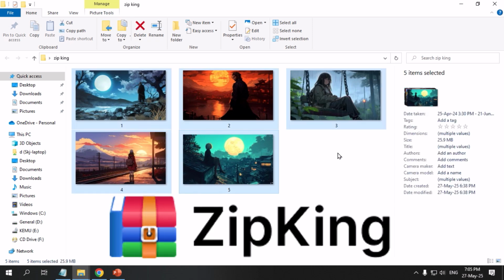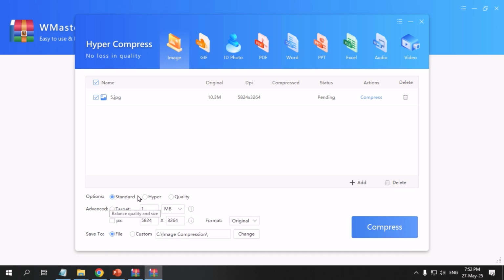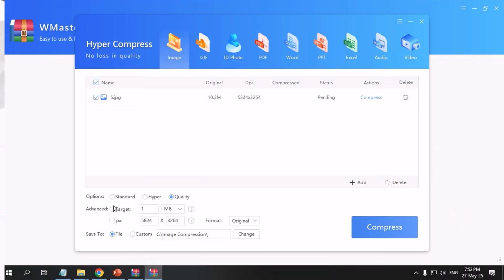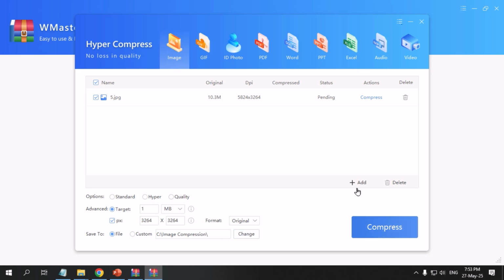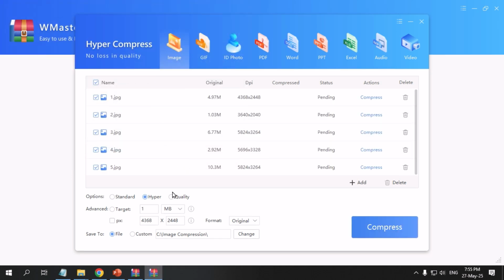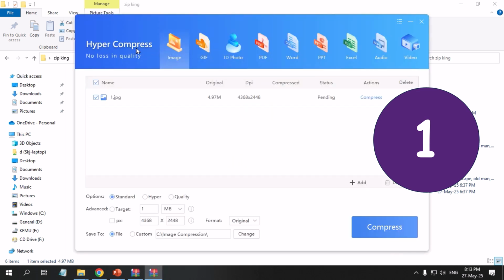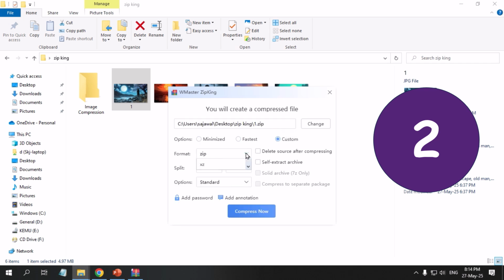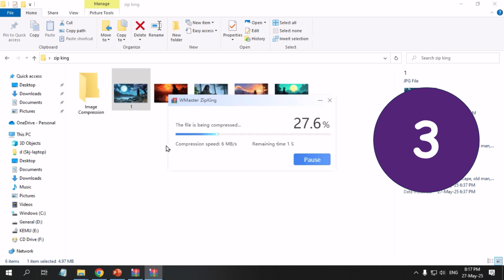Compress Image Size without Losing Quality(WMaster ZipKing Tutorial)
Welcome! In this video, you will learn how to compress large image sizes using WMaster ZipKing, a hyper-compressor tool We all love taking photos, but have you ever noticed how quickly those high-quality images can fill up your phone or computer's storage? Or perhaps you've tried to share or upload a picture to a website, only to find it takes ages because the file is just too big. This common problem is where the image compression tool, WMaster ZipKing, comes in handy. It's all about making your digital pictures smaller without losing too much of their visual appeal. If you're looking for an easy way to reduce image file size, WMaster ZipKing is the key.

That's why file compression tools designed for photo optimization are so valuable. Use the ZipKing Application to cleverly shrink down your image files. This often involves reducing the amount of data required to represent the image, resulting in a significantly smaller image size. For anyone dealing with oversized image files, finding an effective image compressor becomes a top priority. WMaster ZipKing achieves significant image file reduction by applying the latest AI techniques, while maintaining the picture's crisp and clear appearance.

So, if you've ever faced frustrations with slow-loading images on a website or maxed out your storage, ZipKing is the solution. ZipKing offers a hyper-compress module to cater to image compression solutions. It's not just about making the file smaller; it's about doing it smartly. ZipKing offers lossless image compression. Ultimately, a good image size reducer, such as ZipKing, empowers you to manage your digital photos more effectively.

�� *Useful Resources:*